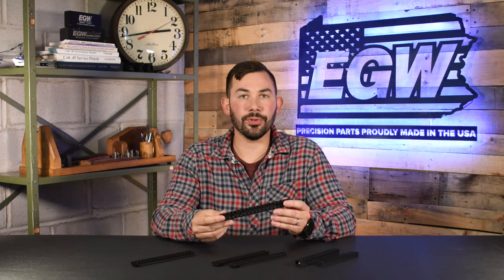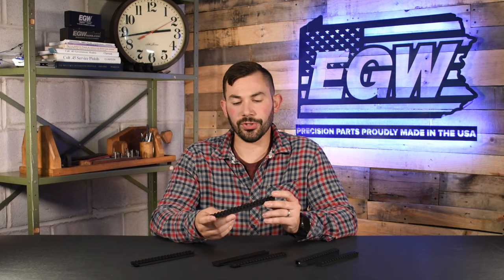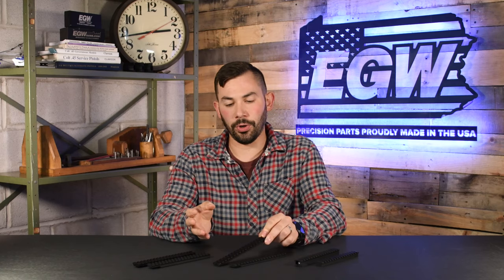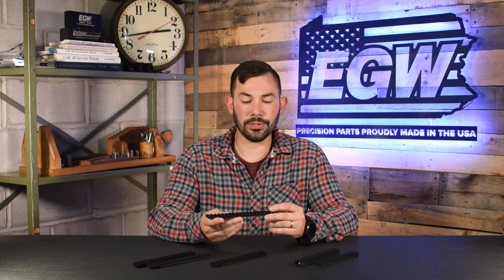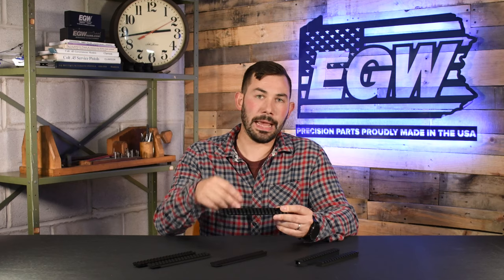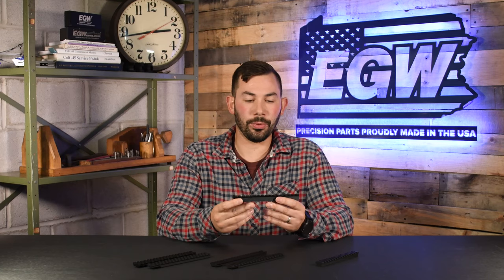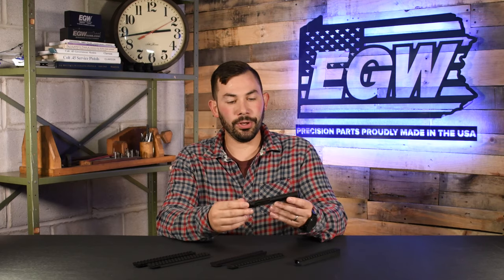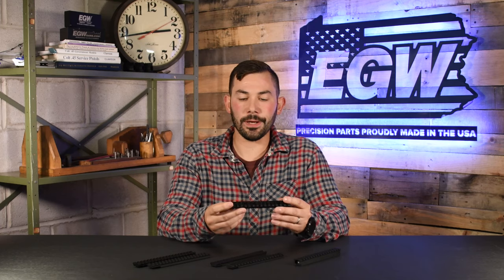Product Highlight: Tikka Scope Mounts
In this episode Cody discusses the different Tikka scope mounts we offer.

Tikka rifles have not use metric screws since 2003. We have found that newer rifles have issues with debris in the scope mounting threads. If you are having trouble with the screws starting, there is most likely debris and it needs to be cleaned out. We recommend using a Q-Tip with some cleaner first. If that still does not allow for the screws to start, we recommend using a bottoming tap to chase the threads. We always recommend having a qualified and competent gunsmith install our products.

Tikka T3
Standard